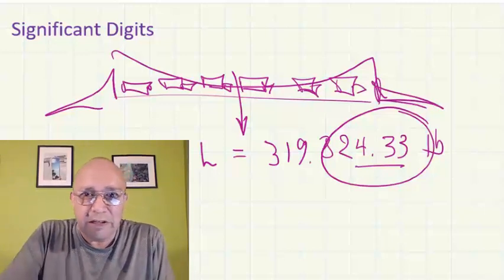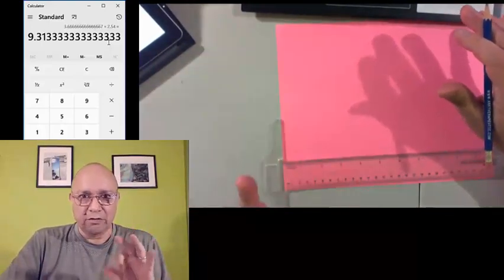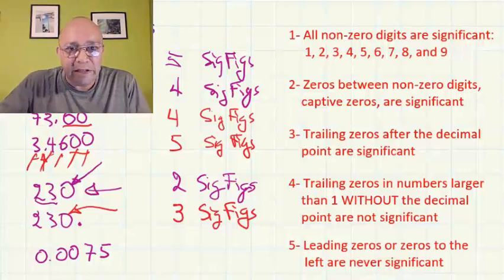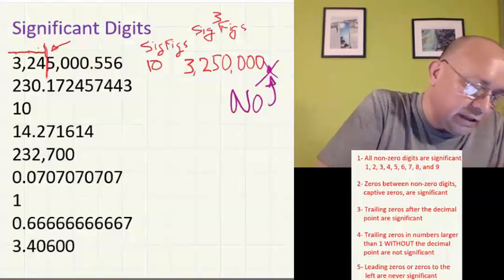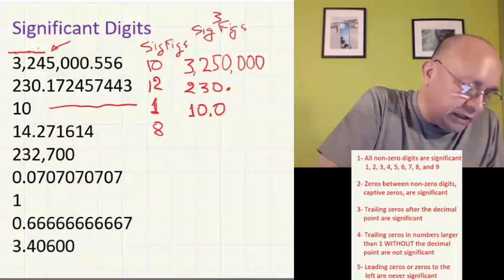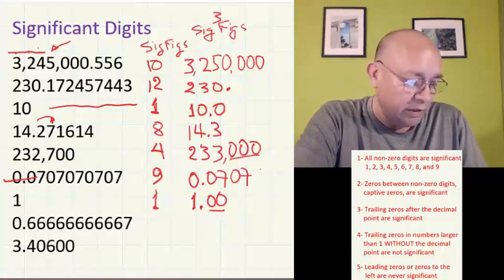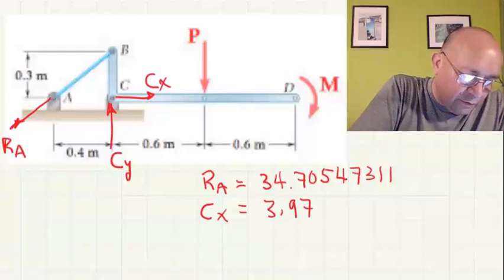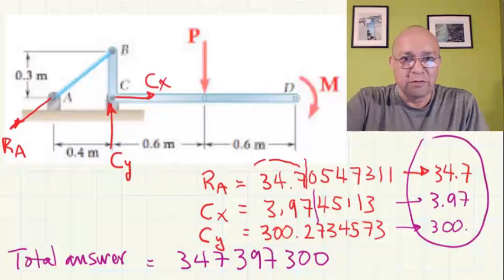Class 02 SigFigs and Quizzes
Discussion about Significant Digits and how to enter results during your Quizzes